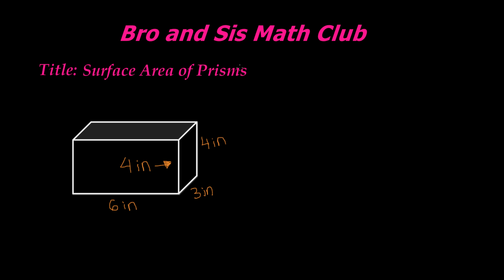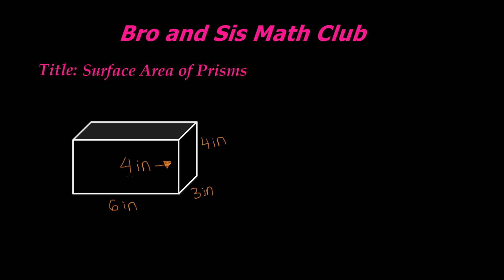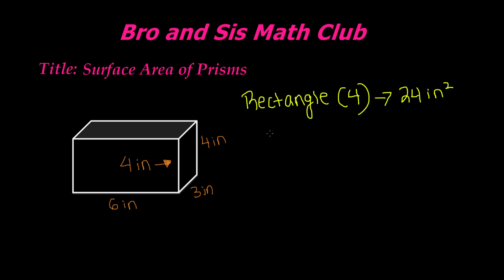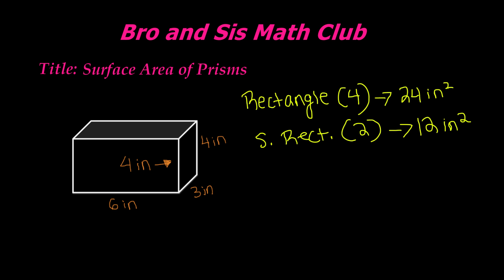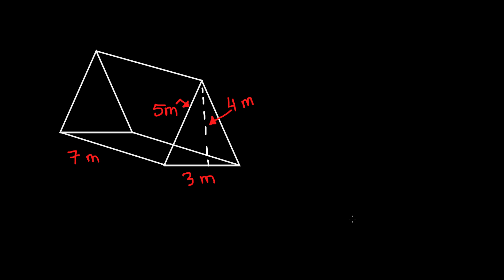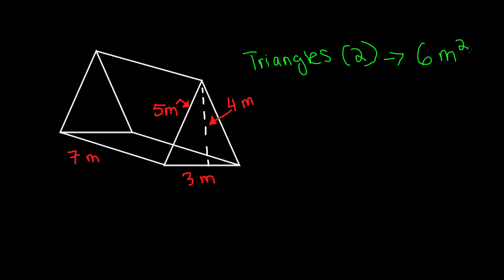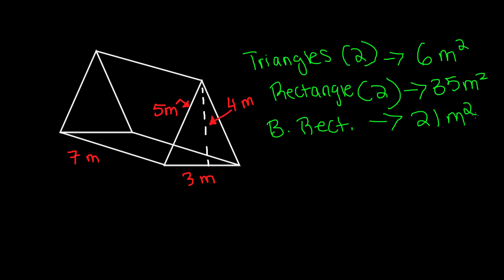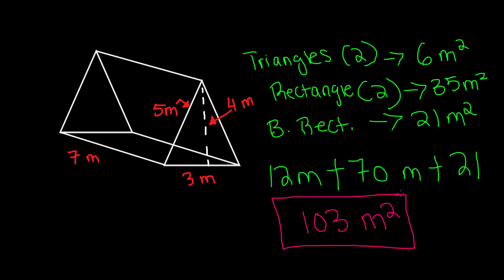Surface Area of Prisms - 7th Grade Math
In this video you will learn how to find the surface area of a rectangular prism and a triangular prism. Surface area is the total area of the two dimensional shapes which make up a three dimensional shape. The formula for finding the surface area of a rectangular prism and a triangular prism is to first find the area of the two-dimensional shapes and then add to find the surface area.